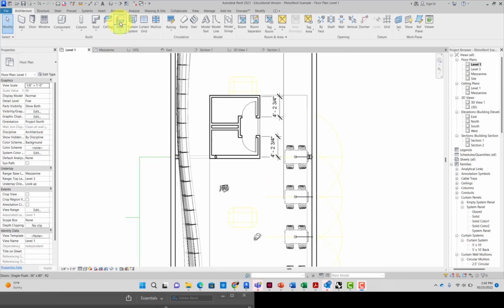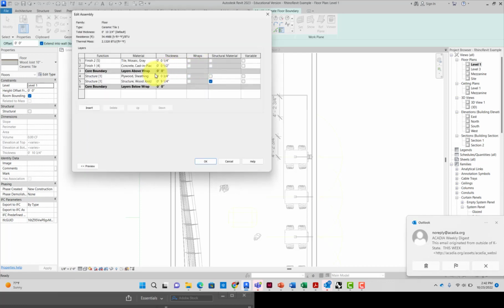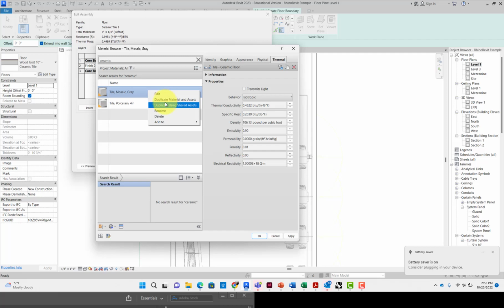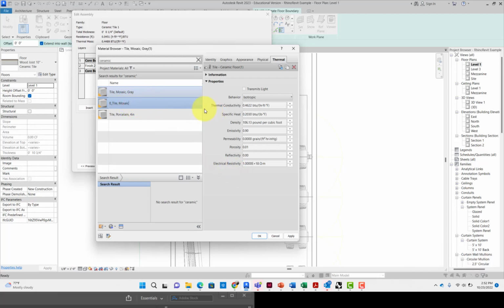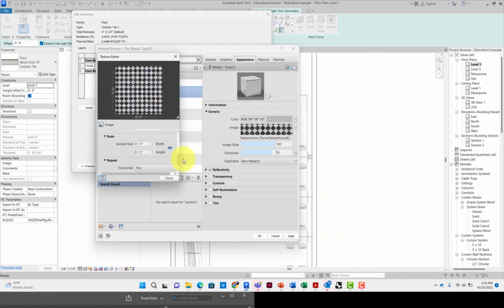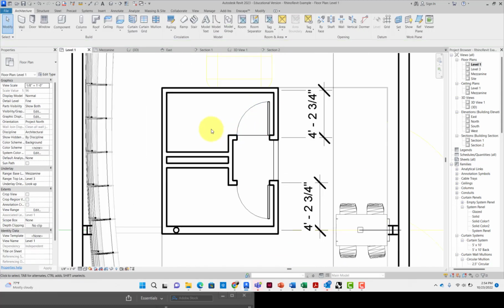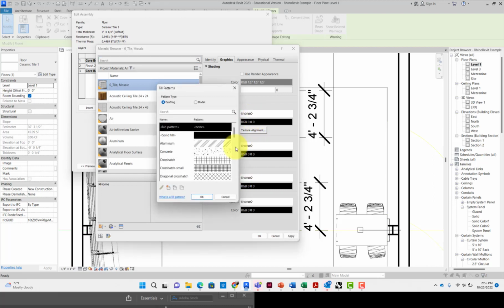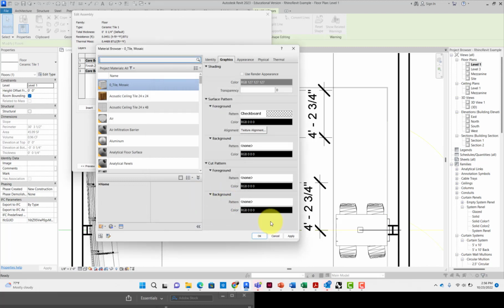A05 p2 02 SurfacePatterns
Revit Surface Patterns.